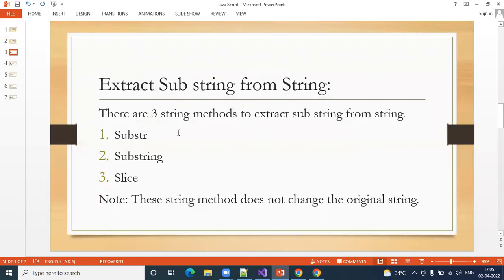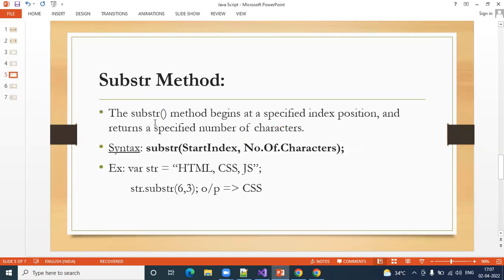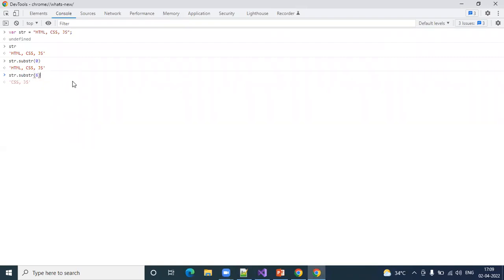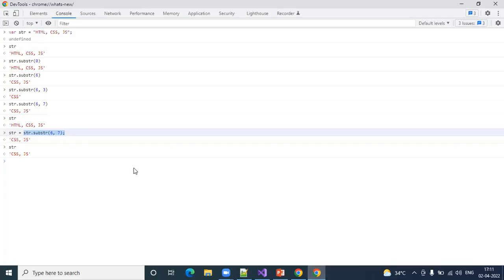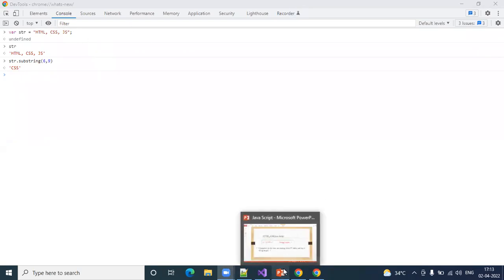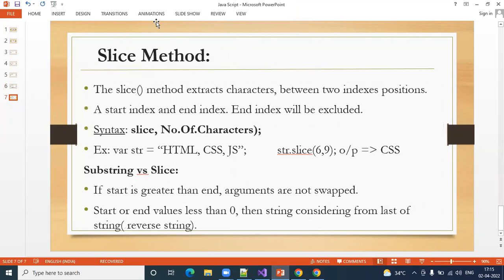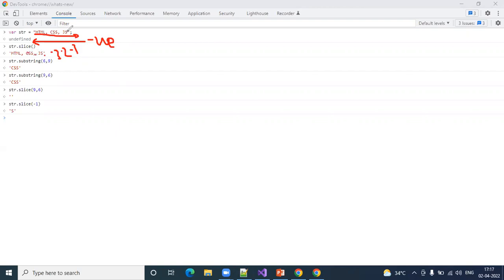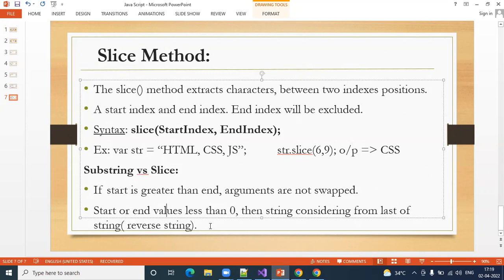JS - String Extract Methods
substr(StartIndex, No.Of.Characters);
substring(StartIndex, EndIndex); End index will be excluded.
slice(StartIndex, EndIndex); End index will be excluded.

substring vs slice:
If start is greater than end, arguments are not swapped.
Start or end values less than 0, then string considering from last of string( reverse string).